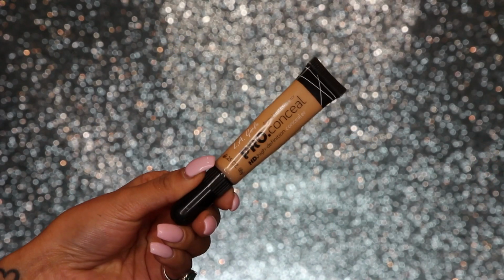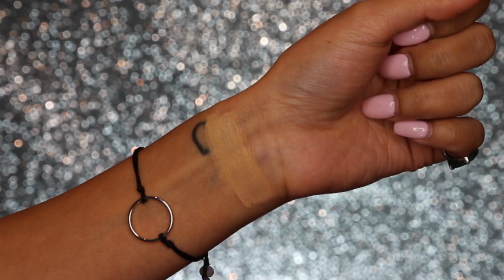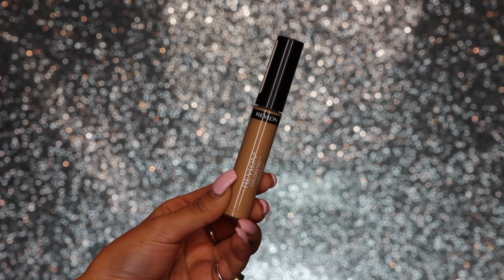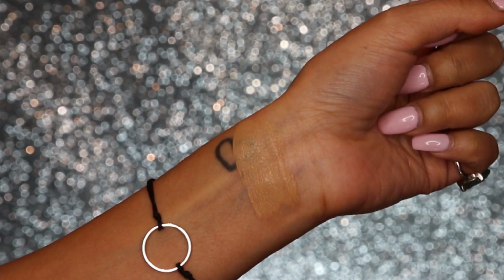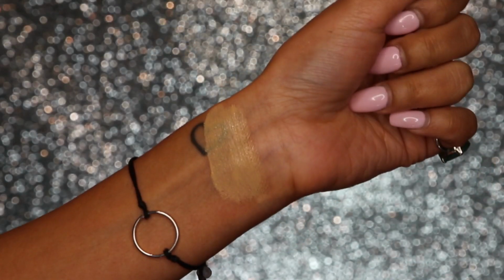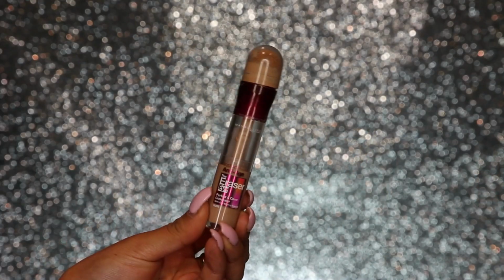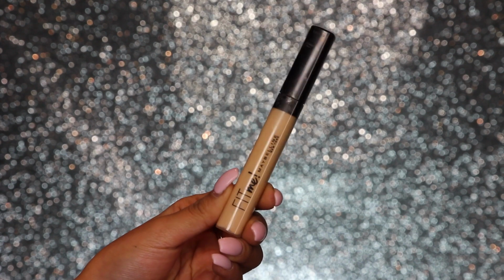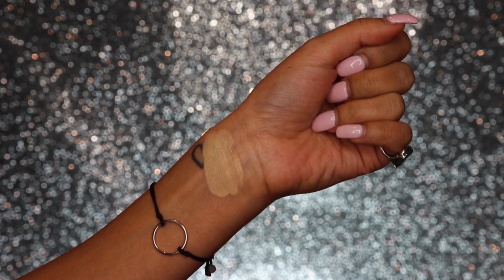Best Drugstore Concealers - Indian/Asian/Warm/Olive Skin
Find out the Best Drugstore Concealers - Indian/Asian/Warm/Olive Skin

Revlon Color Stay Concealer - 05 Medium Deep
NYX Gotcha Covered Concealer - 05 Medium Olive
Maybelline The Eraser Eye Concealer - Nude